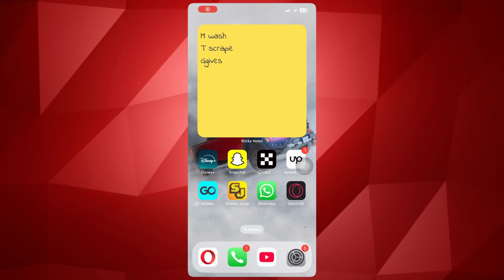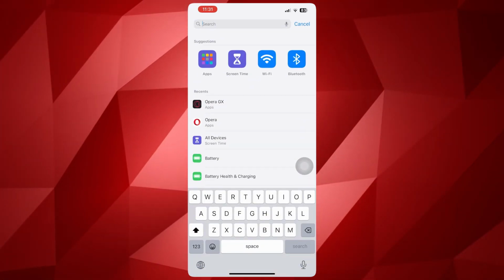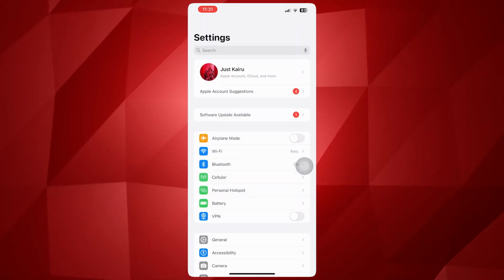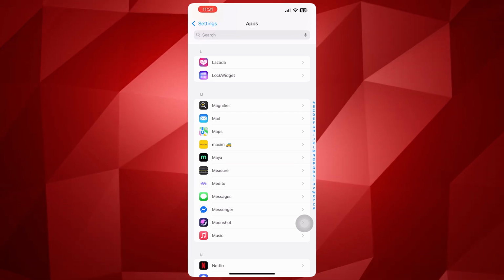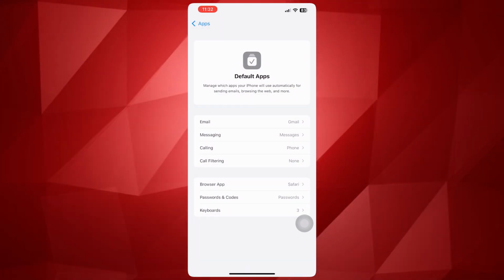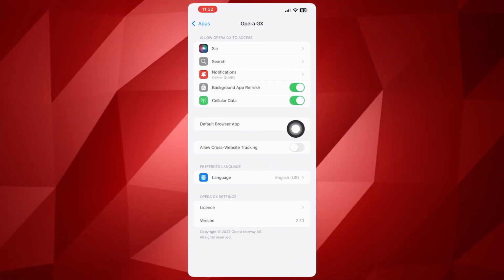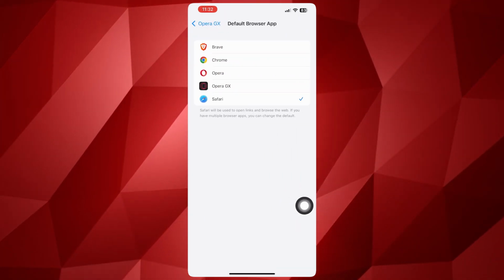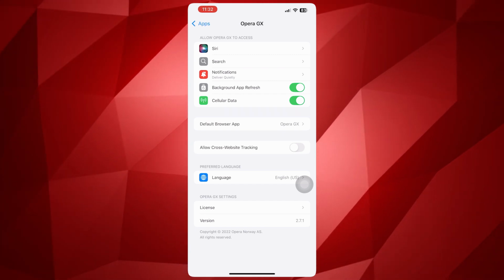How To Make/Set Opera GX Default Browser Phone